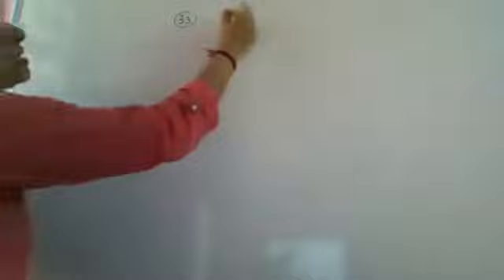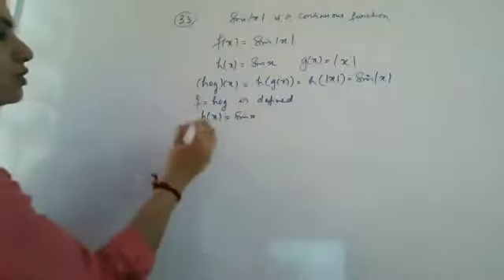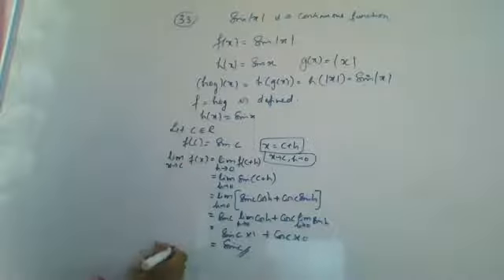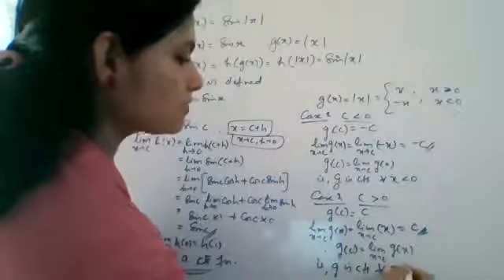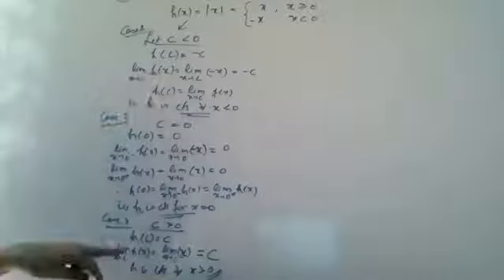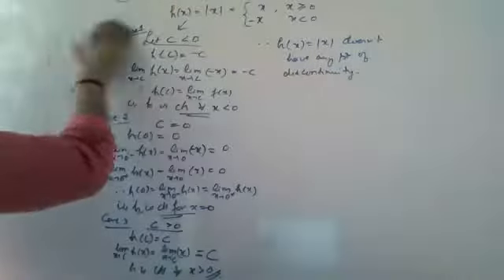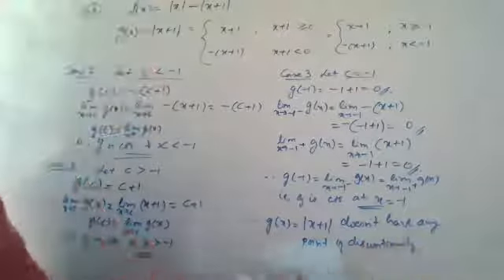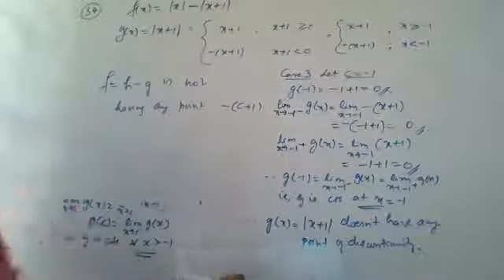Maths,Class XII, Continuity and Differentiability, Ex 5.1 ,Q No.33,Q No.34